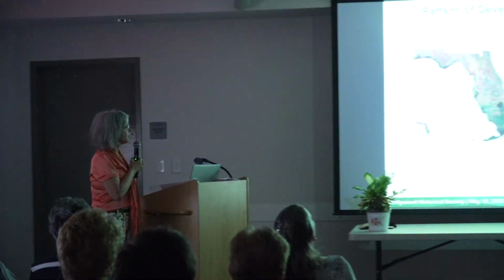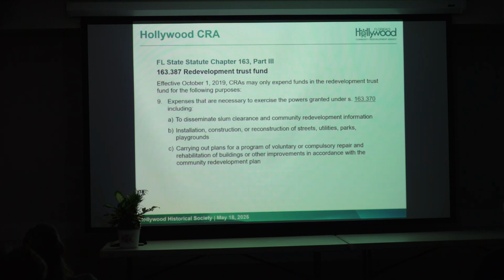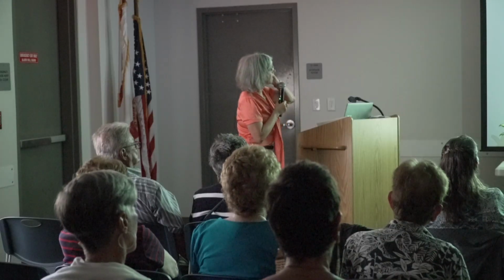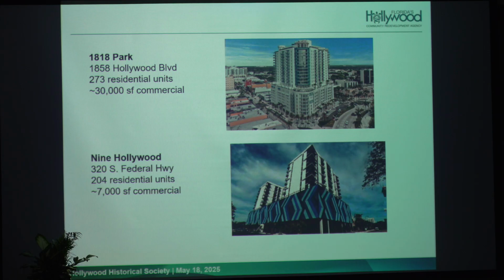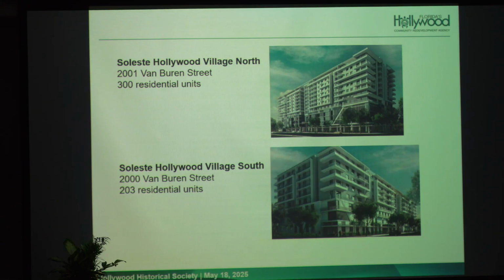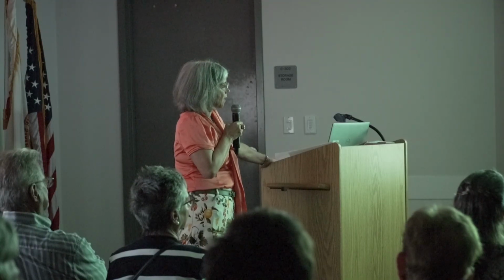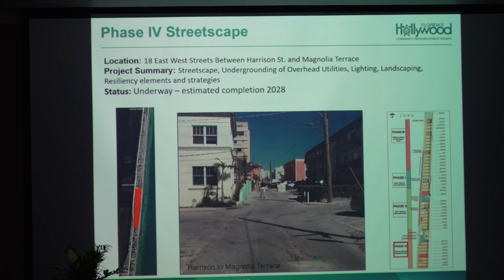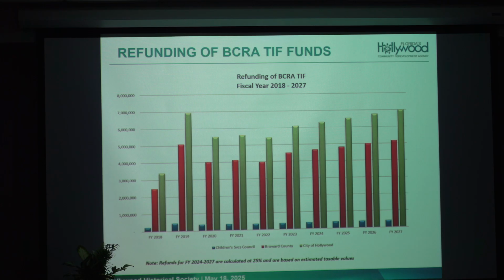Hollywood Beach & Downtown Community Redevelopment Agency (CRA) Update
Hollywood Beach & Downtown Community Redevelopment Agency (CRA) Update. Speaker Lisa Liotta Redevelopment & Operations Manager